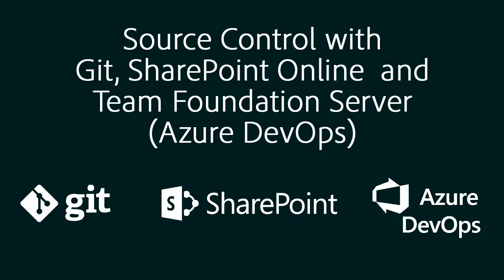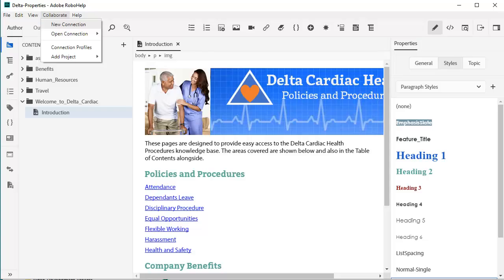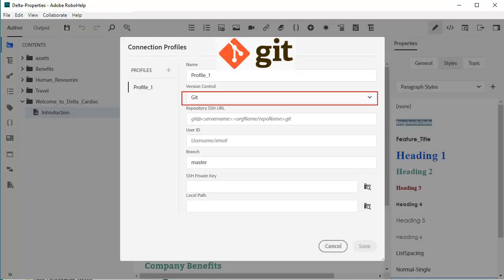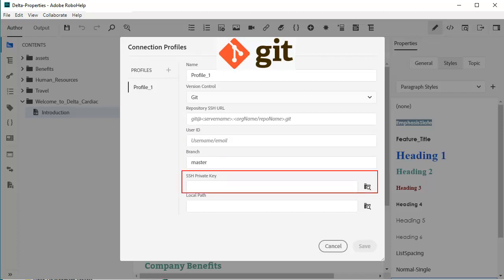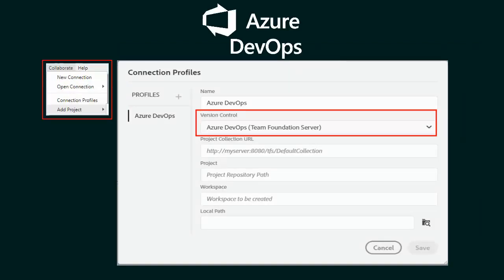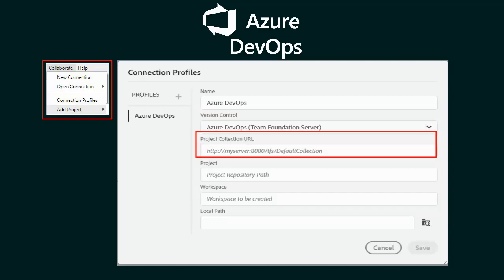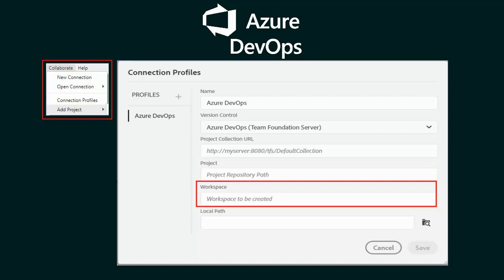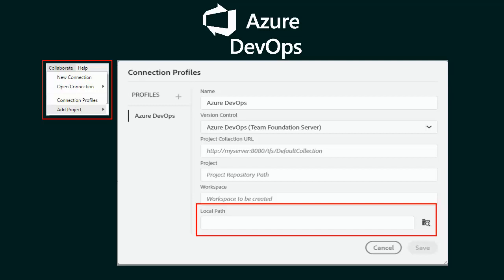Support for Source Control platforms in Adobe RoboHelp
Empower team members with the ability to collaborate on projects of any size with speed and efficiency using Git, Sharepoint Online, and Azure DevOps.